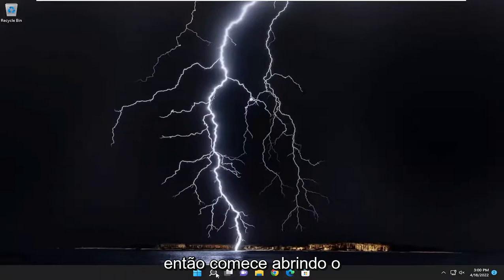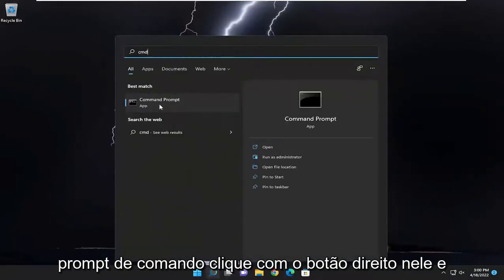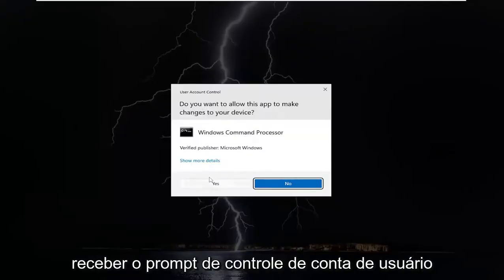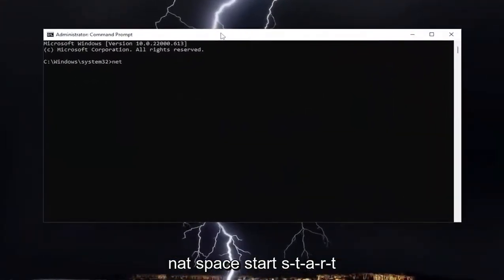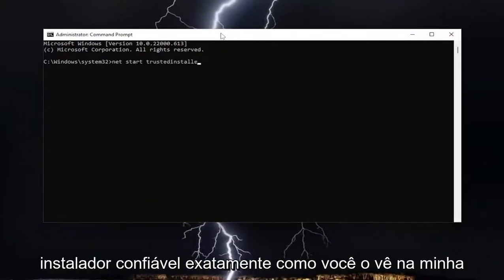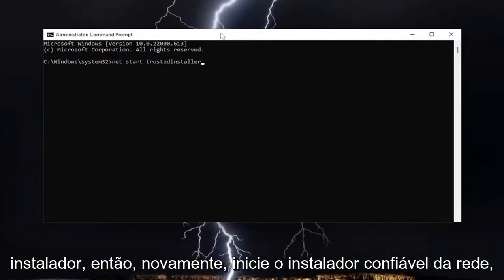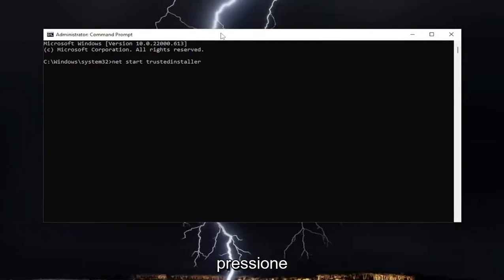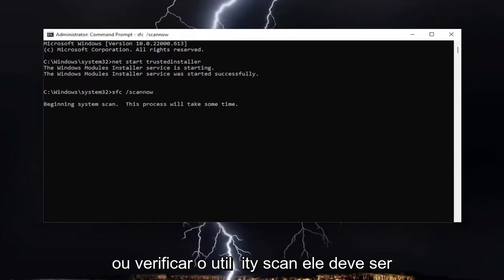A proteção de recursos do Windows não pôde iniciar o serviço de reparo do Windows 10/11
A proteção de recursos do Windows não pôde iniciar a correção do serviço de reparo

Pode ser que você já tenha encontrado a mensagem em seu computador dizendo que “a proteção de recursos do Windows não pôde iniciar o serviço de reparo”. Isso pode ser resolvido usando dicas apresentadas aqui.

Se você receber a Proteção de Recursos do Windows e não puder iniciar o serviço de reparo, ao executar sfc /scannow ou Verificador de arquivos do sistema no Windows 11 e no Windows 10, este tutorial poderá ajudá-lo.

Problemas abordados neste tutorial:
proteção de recursos do windows não pôde iniciar
a proteção de recursos do Windows não pôde iniciar o serviço de reparo
a proteção de recursos do Windows não pôde iniciar o serviço de reparo offline
a proteção de recursos do Windows não pôde iniciar a operação solicitada
a proteção de recursos do windows não pôde iniciar o serviço de reparo Windows 11
a proteção de recursos do Windows não pôde iniciar o reparo